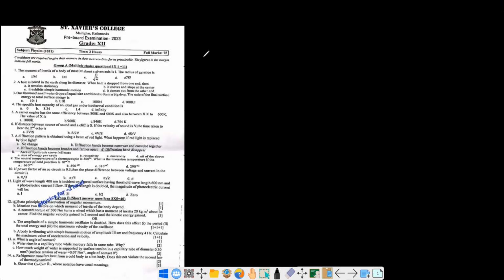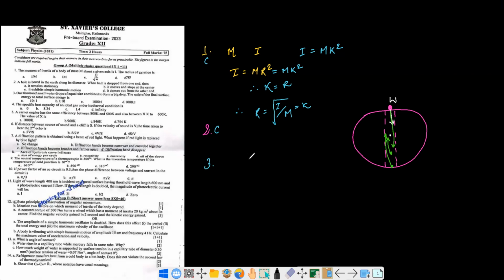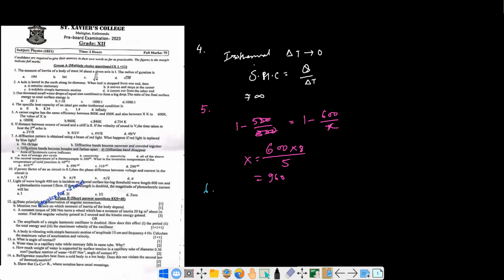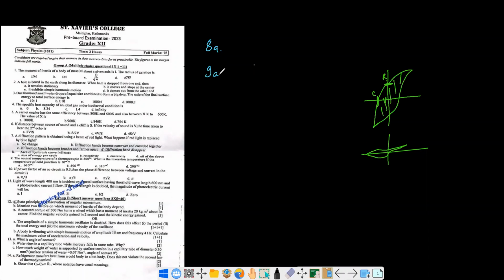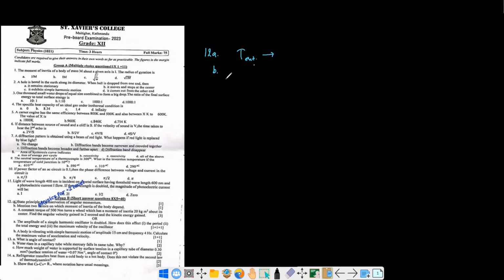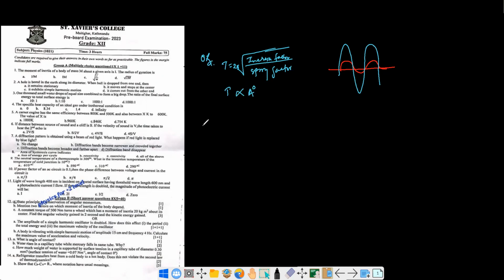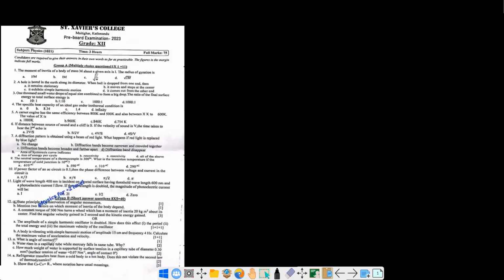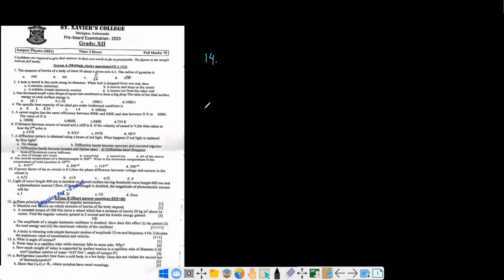NEB 2080 Physics: A complete solution of St. Xavier's College (Part-1)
Acknowledgement : St. Xavier's College & Physics For +level Facebook page for this question Paper.